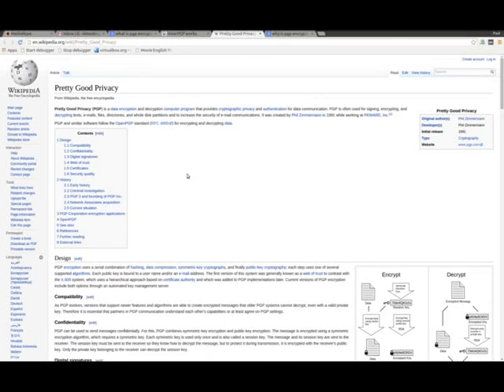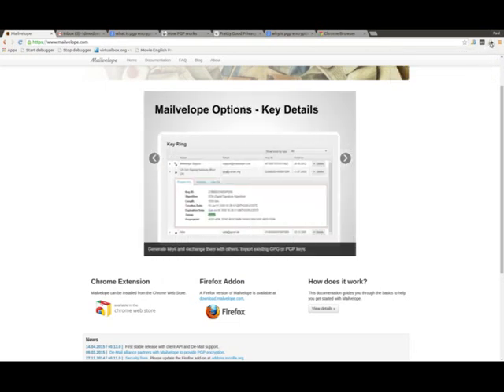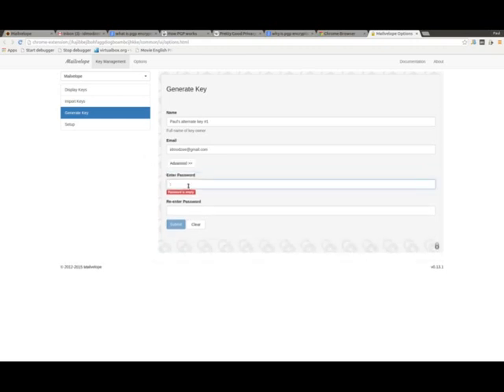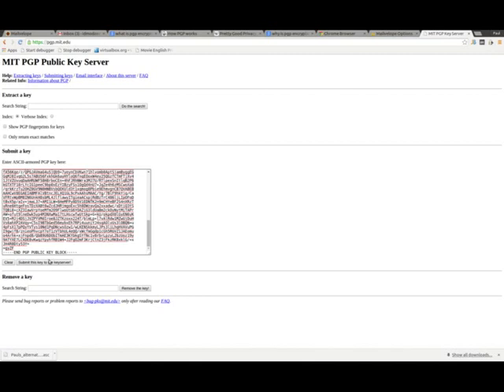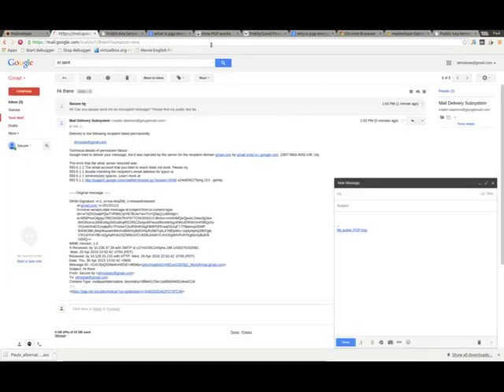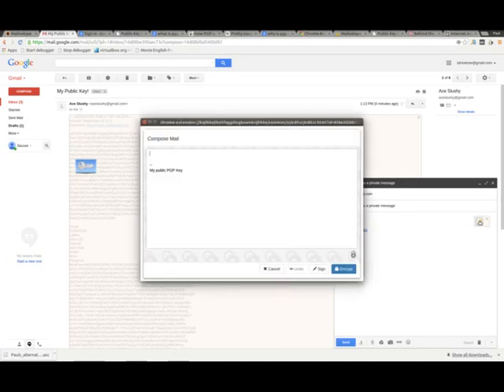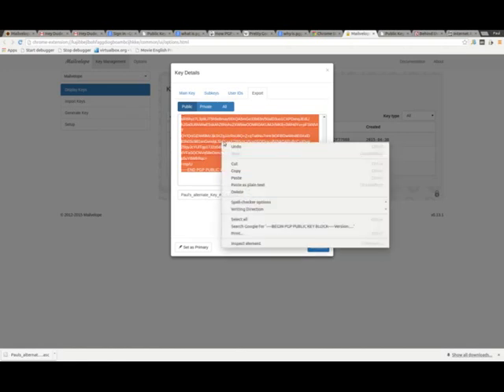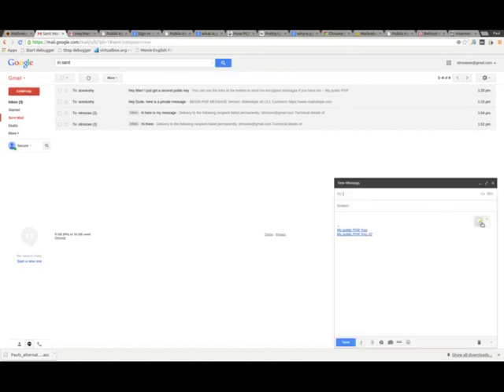Tutorial on how to encrypt your email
Hi everyone,  in this step by step tutorial, I explain how to use a browser add-on called  "Mailvelop" to enable the sending/receiving of encrypted emails.